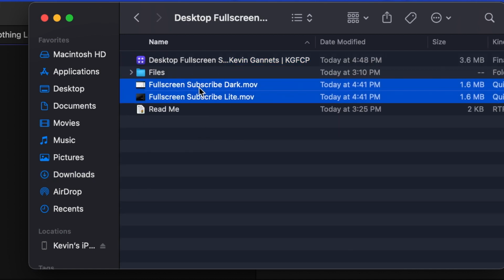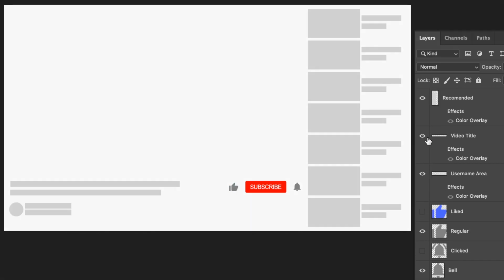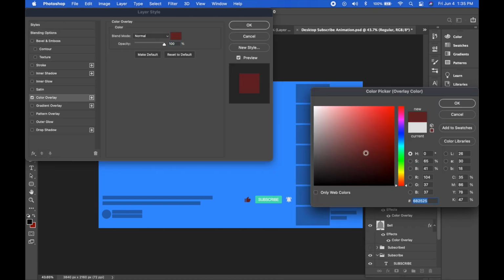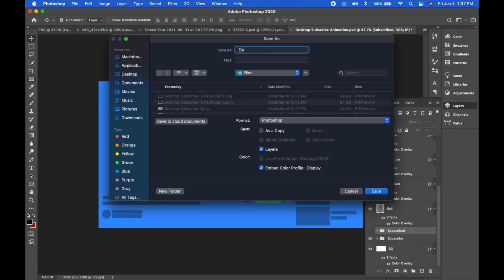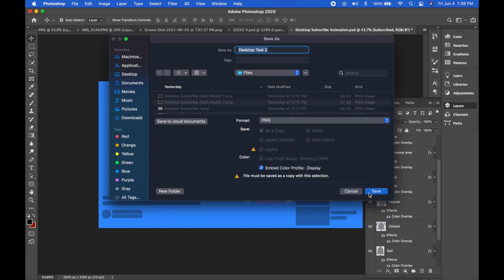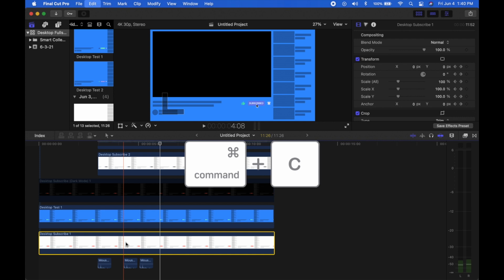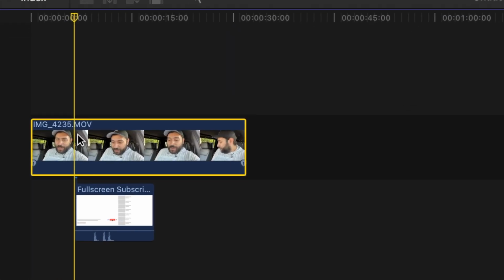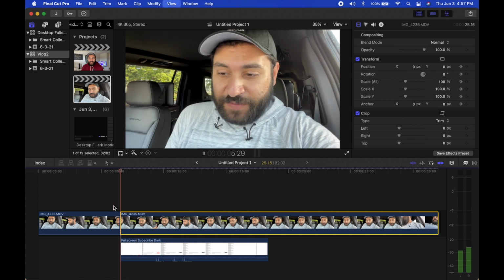I Created Your Fullscreen Subscribe Animation! [Final Cut Pro Project File & Tutorial]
Philippians 4-13